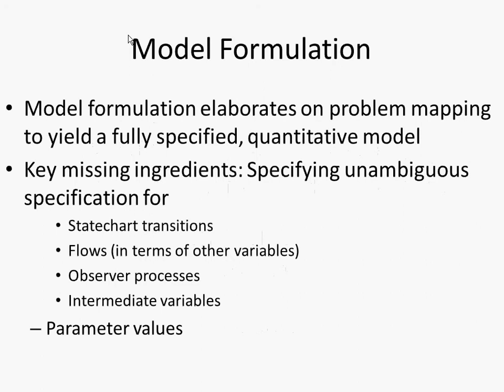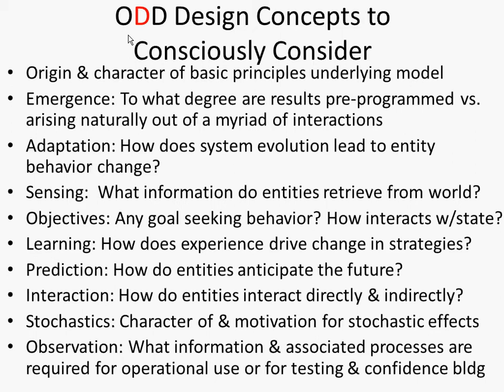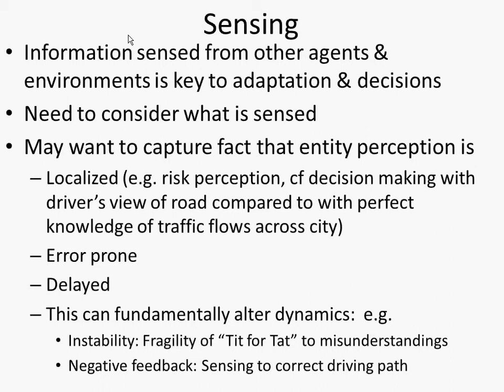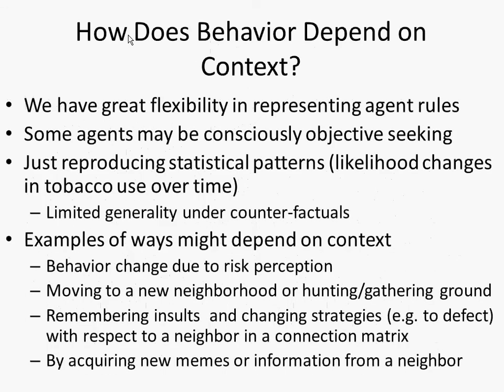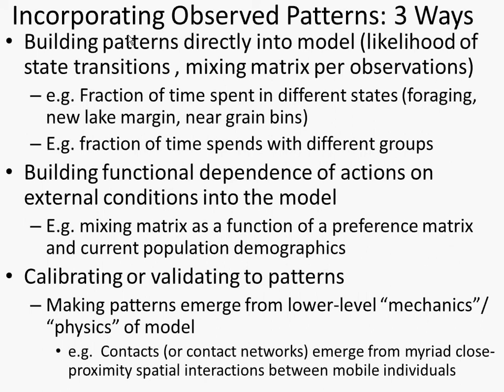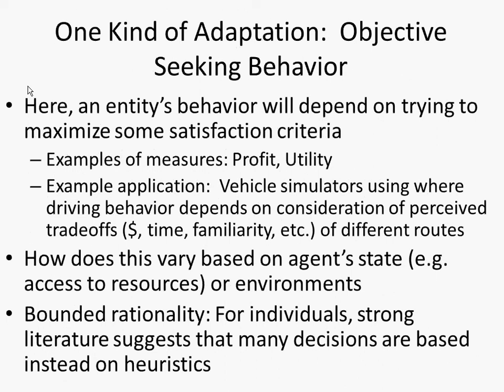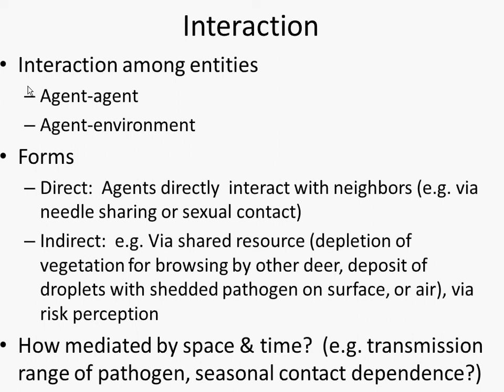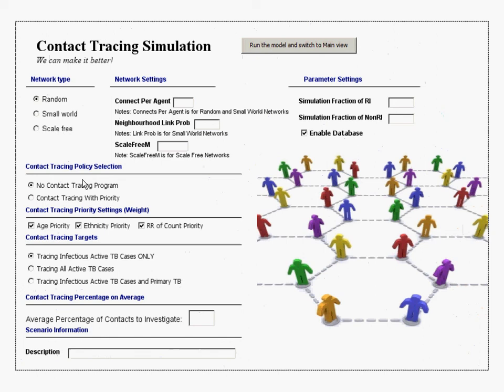Dynamic Modeling Process 2 [CMPT 394]